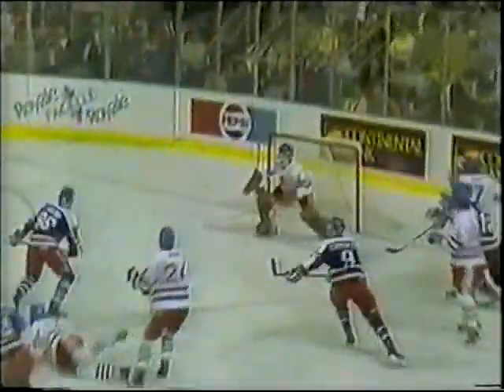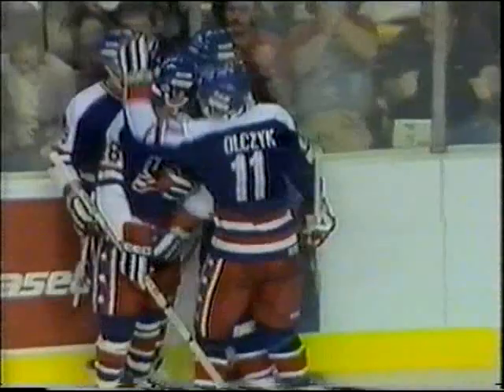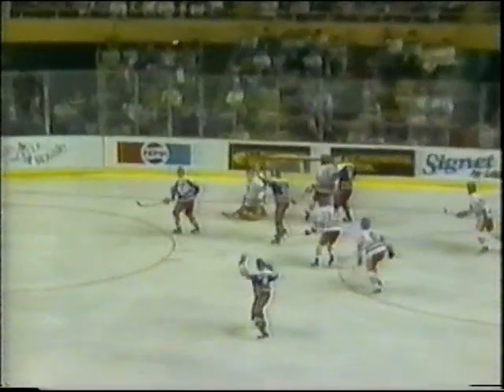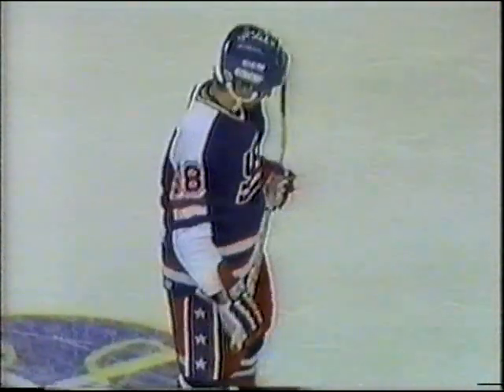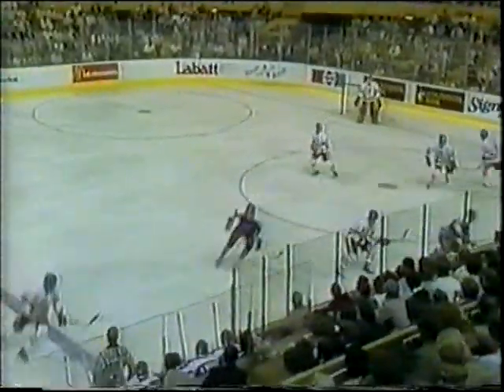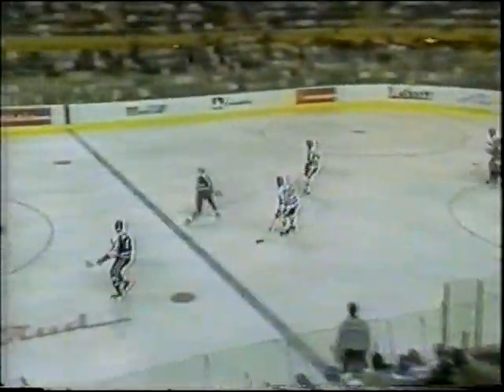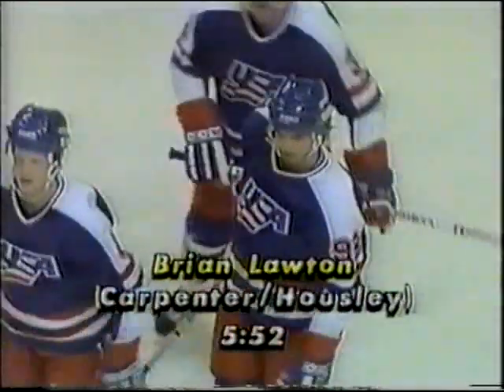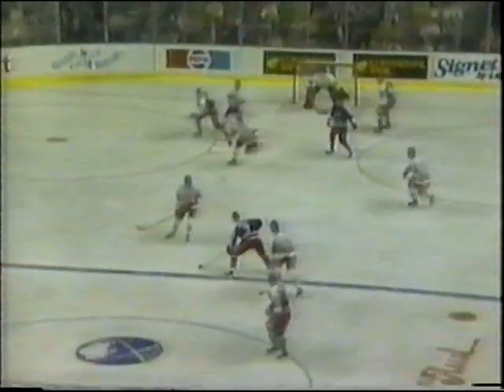1984 Canada Cup USA vs. Czechoslovakia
9/6/84 Brian Lawton bats a puck out of the air past 19-year-old Dominik Hasek, playing in Buffalo's Memorial Auditorium eight years before being traded to the Sabres. Sabres Phil Housley and Tom Barrasso play for USA. The Americans won 3-2. This game was broadcast in TSN's first week on the air.